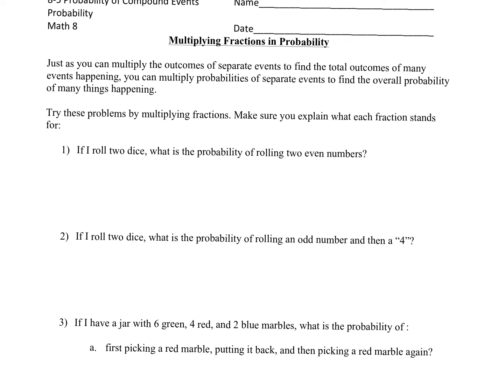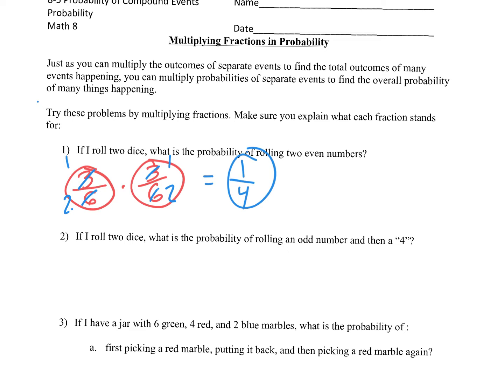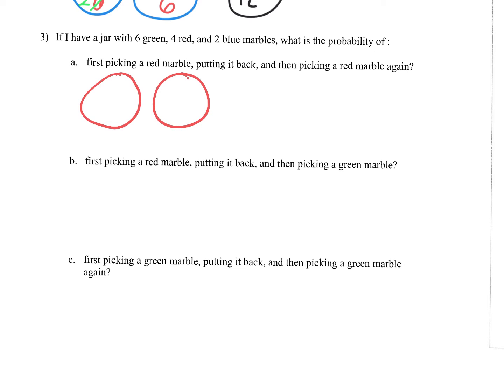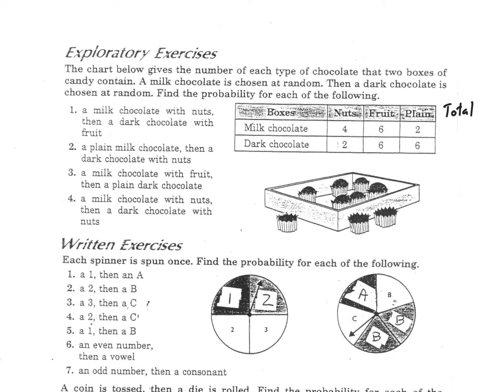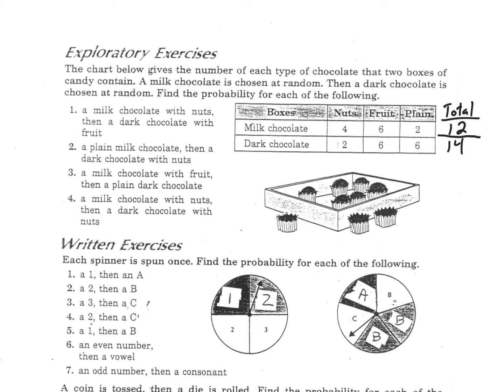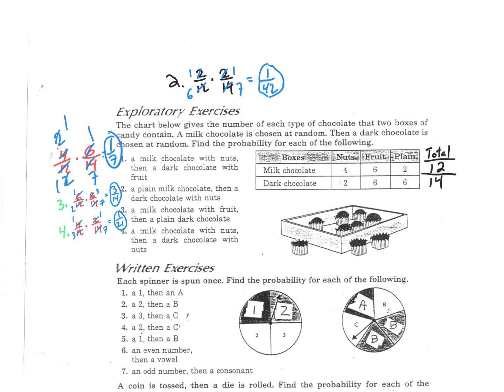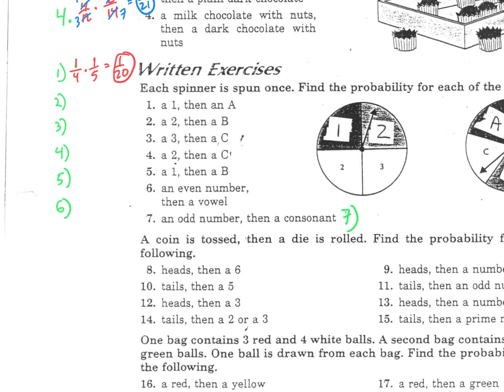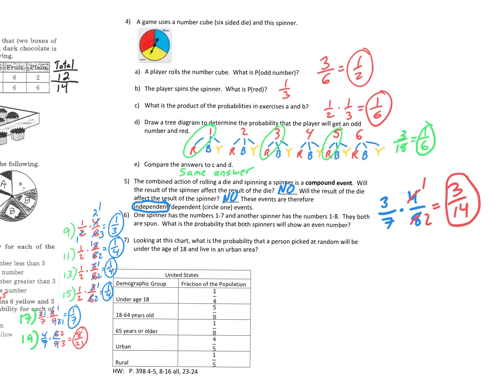8-5 Probability of Independent Events